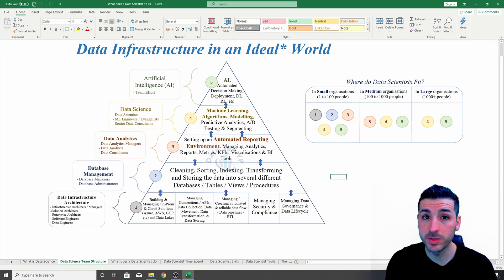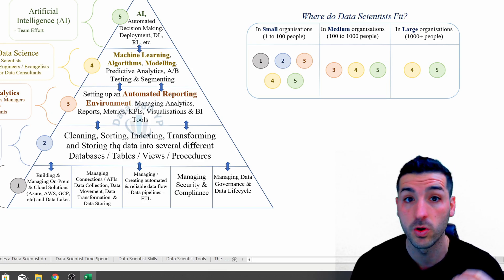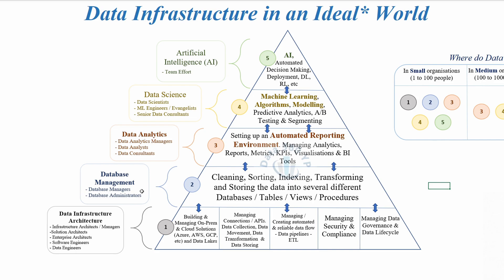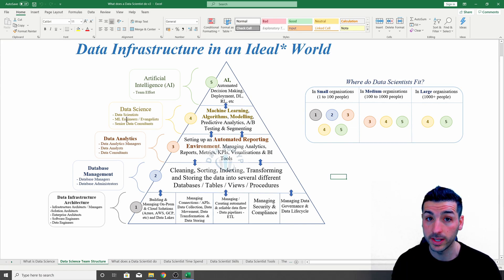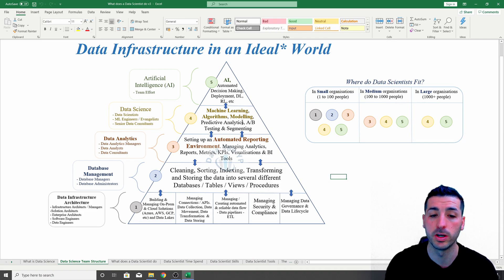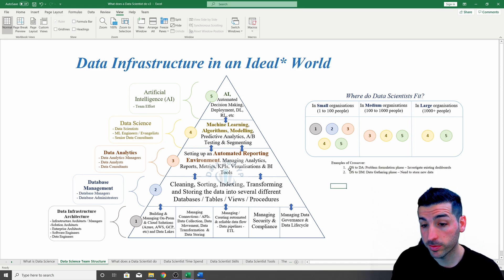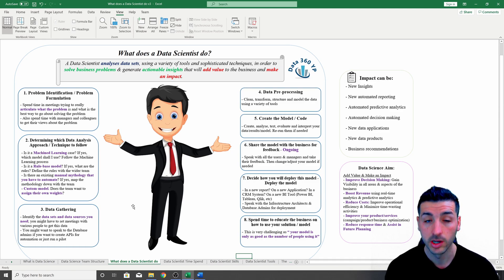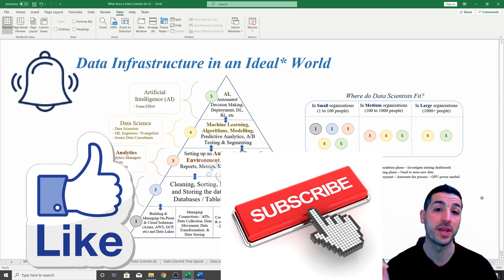Data Science Team Structure & Data Science Hierarchy of Needs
Learn about the Data Science Team Structure [2020]. Learn about where Data Scientists fit in the data structure of an organisation. Also, learn about what kind of tasks each data teams performs and the different kind of crossovers between data teams.

Overview:
- What is the Data Science team structure / Data Science Hierarchy of Needs
- Where do Data Scientist fit in the organisation
- What are the crossover between data scientists and other data teams